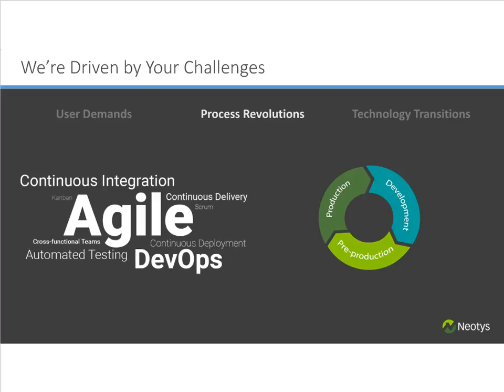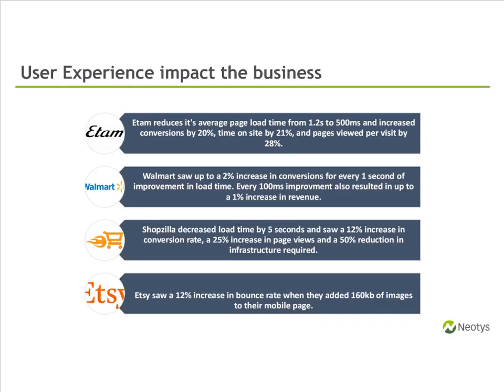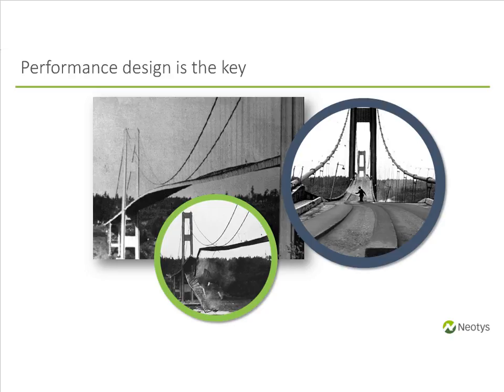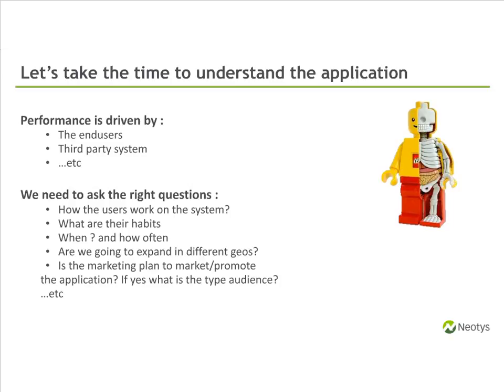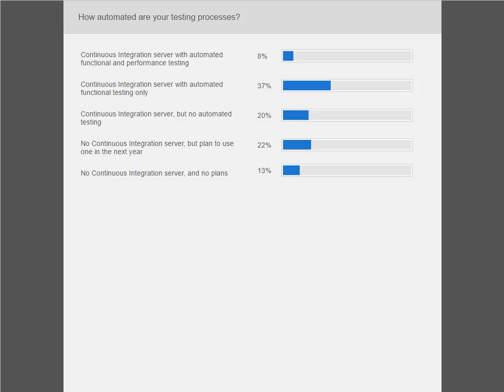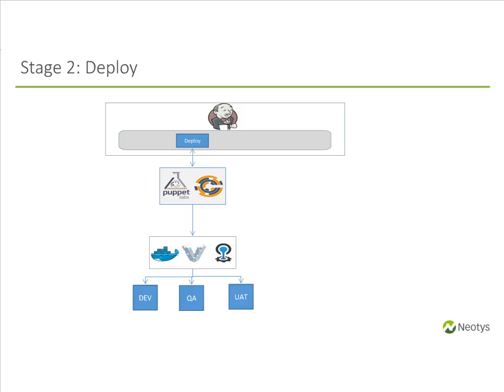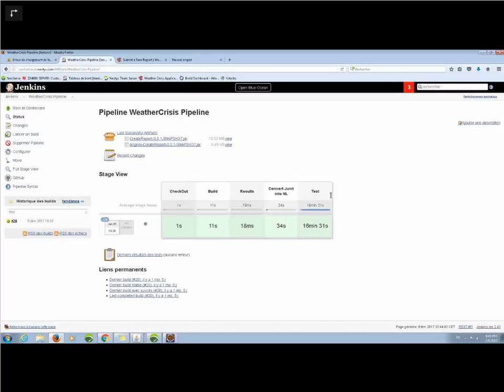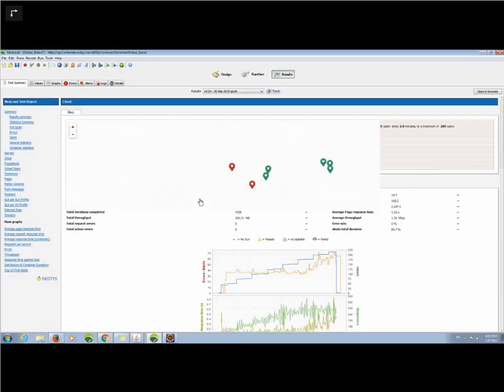Automate the Full Performance Testing Cycle to Speed Up Release Time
Performance test execution can easily be automated with continuous integration (CI) tools like Jenkins. But the performance testing challenge faced by agile and DevOps teams goes far beyond test execution.

Performance testing is complex and time consuming. Many aspects still require human action, including test design, test script maintenance, and interpretation of test results. In order to keep up with the accelerated pace of software release, performance engineers need automation at every step of the test cycle to test faster and in a continuous manner.

Join this web seminar to learn how to maximize your automated performance testing.

You’ll learn how to:

- Automate test design to save time
- Reuse functional test scripts for performance testing
- Automate test script maintenance
- Accelerate test result interpretation
- Reuse performance test scripts to monitor application performance in production